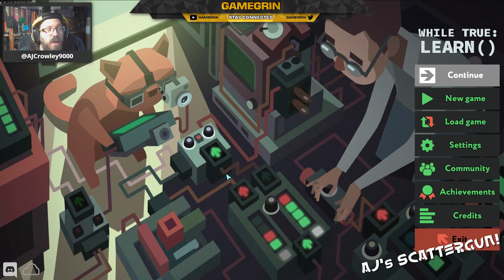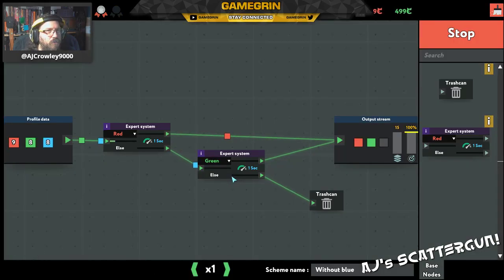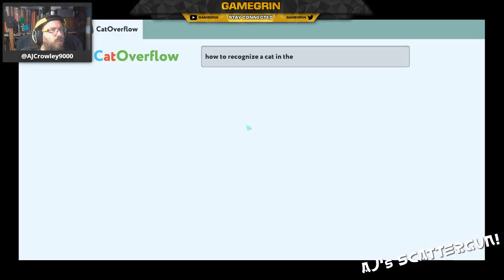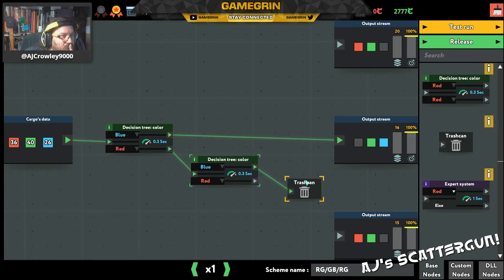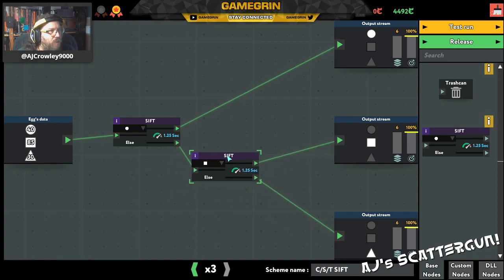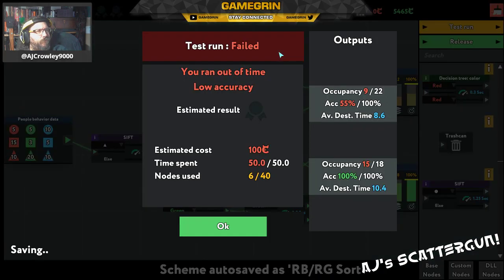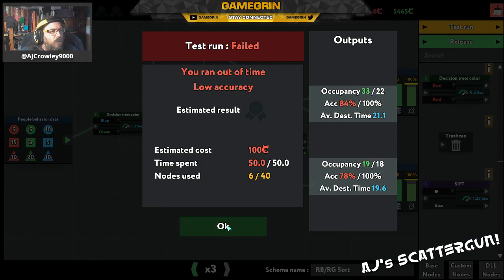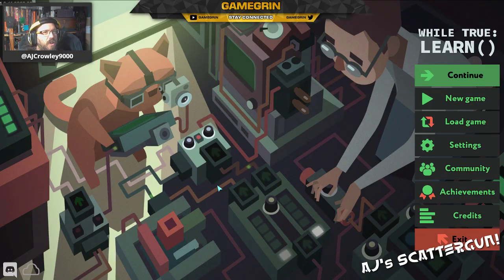AJ's Scattergun - While True: Learn()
My hour with a new game, this time with "While True: Learn()" a game which looks at programming, AI, and decision making in a game environment, the long term aim of which is to build a Cat translation system.